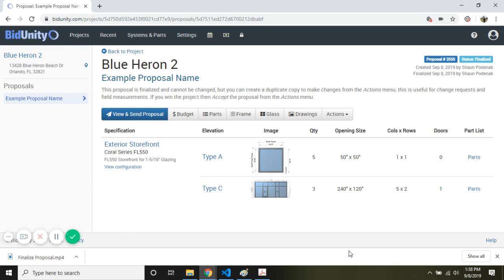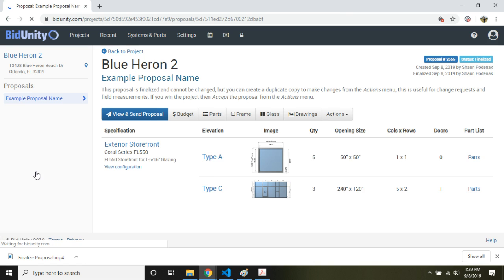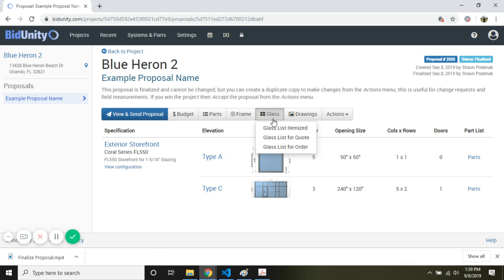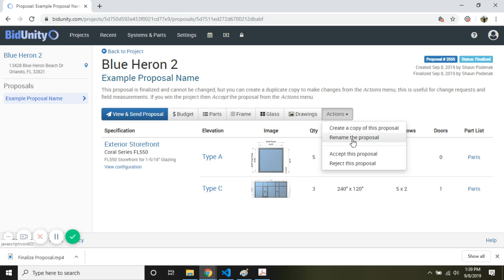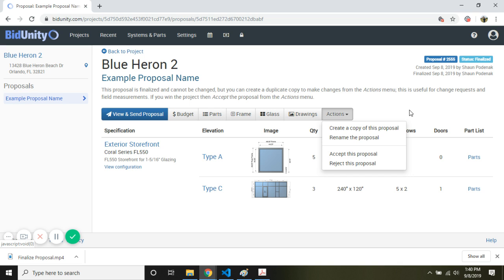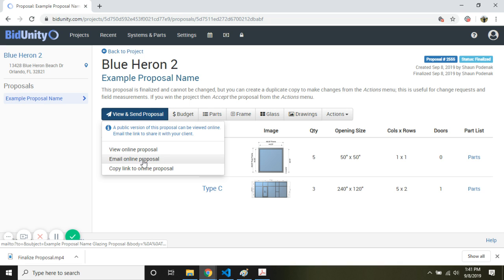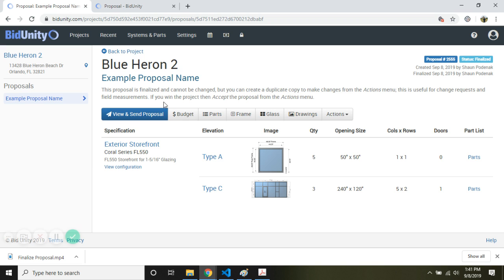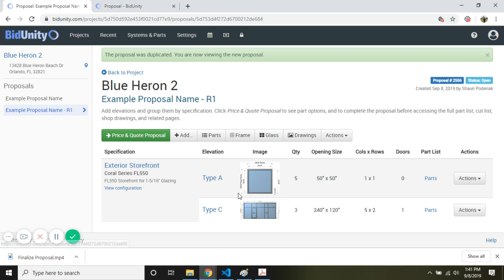Finalized Proposal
This explains what can be done with a finalized proposal.